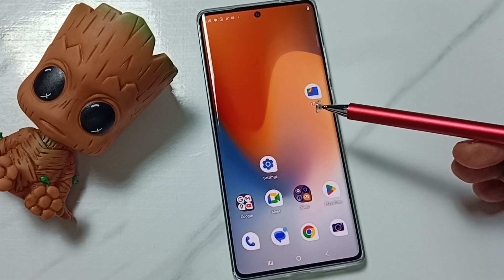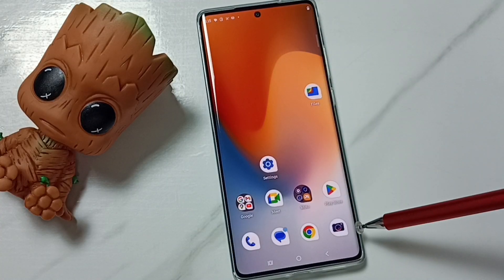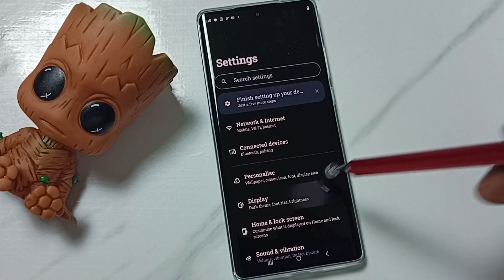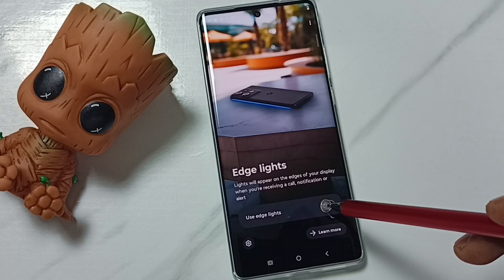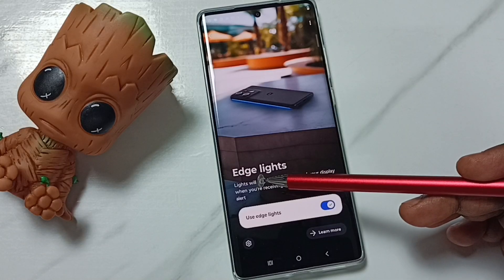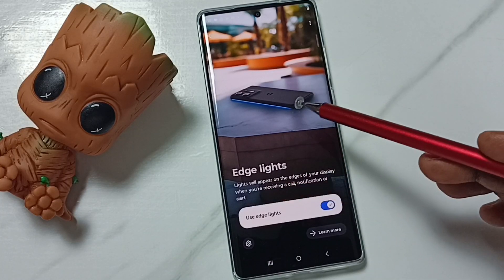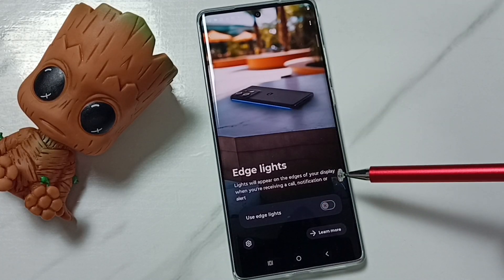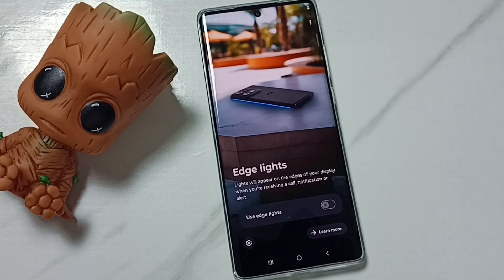How to Turn ON / OFF Notification Light on the Edges of the Display on Motorola Moto G85 5G